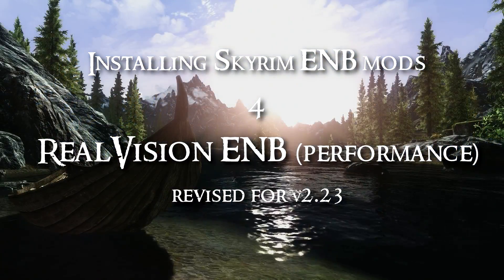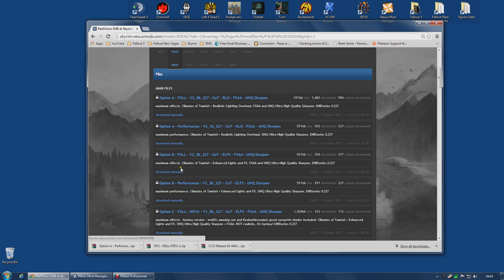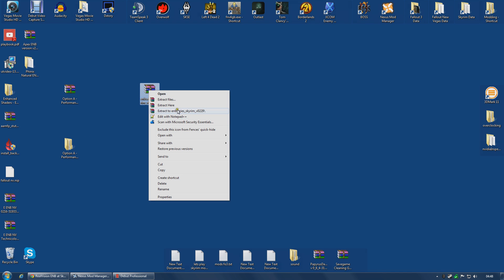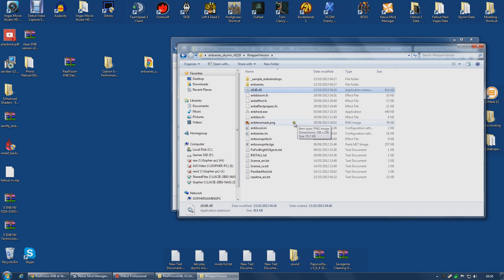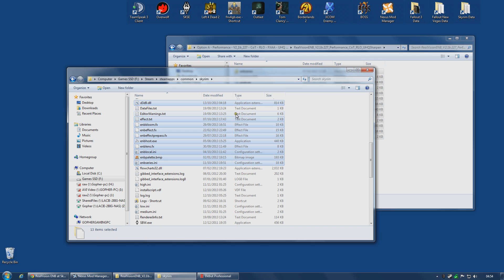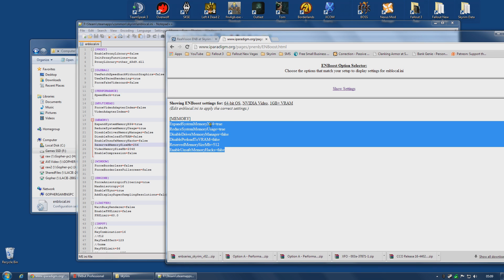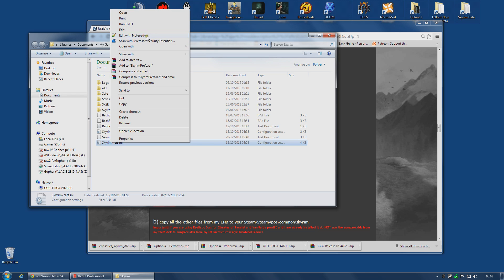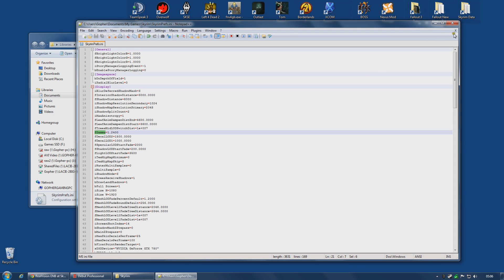Installing Skyrim ENB Mods 4 - RealVision ENB (performance) REVISED